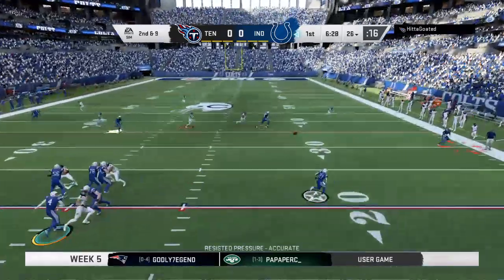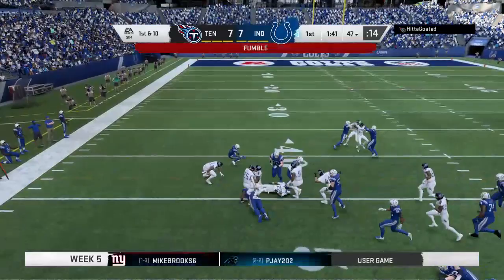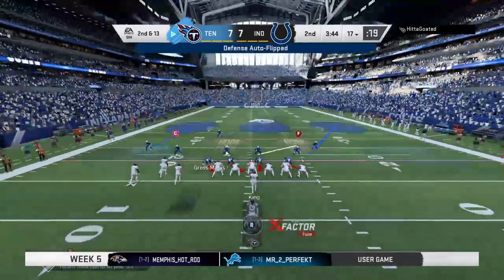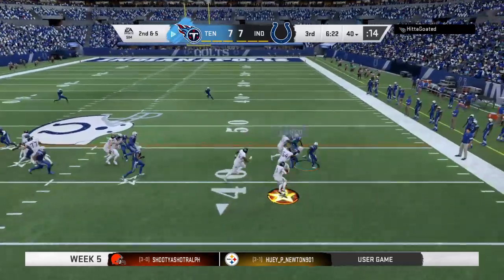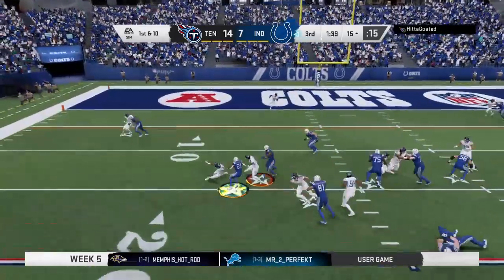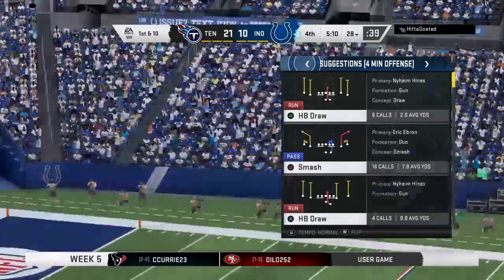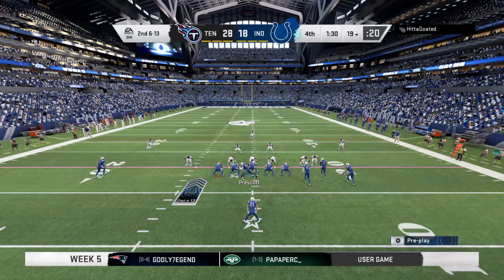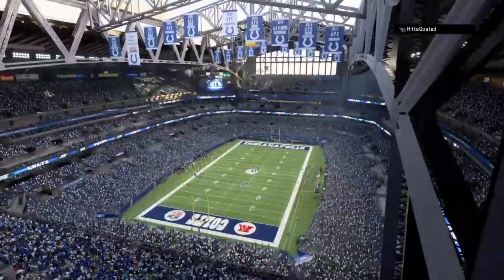Year 3 Week 5: Titans @ Colts